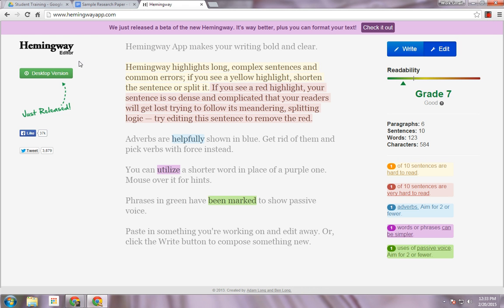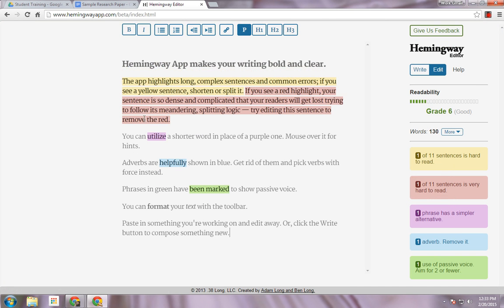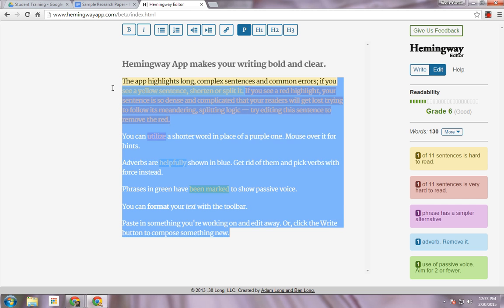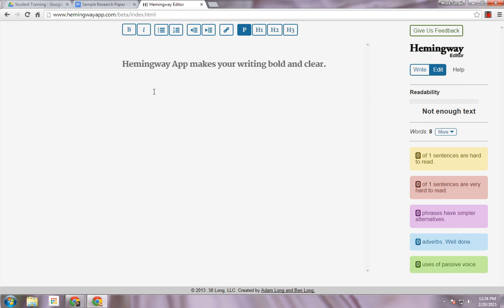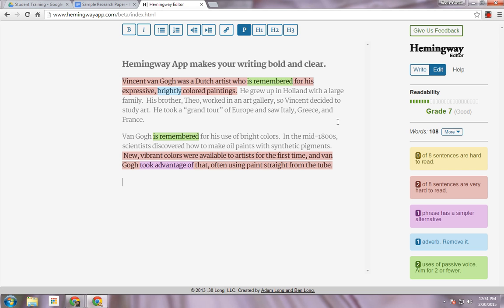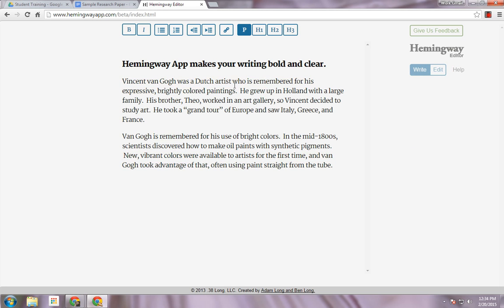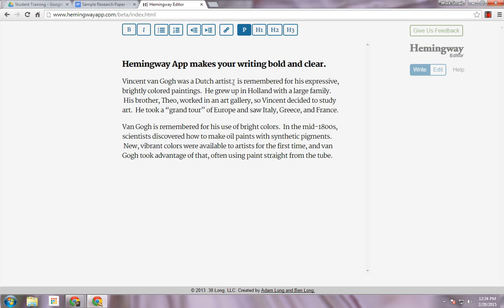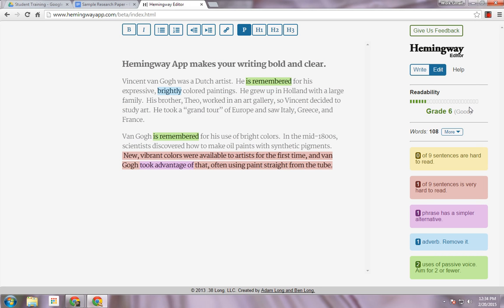Hemingway Editor Analyzes Your Writing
Make your writing bold and clear!